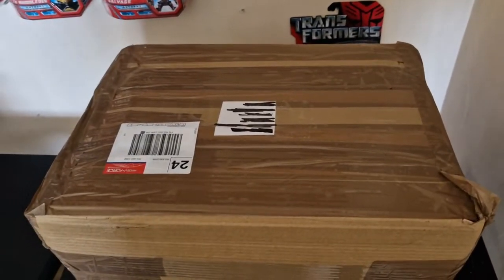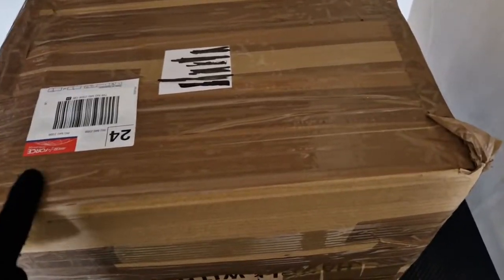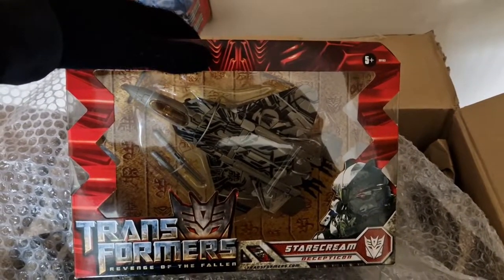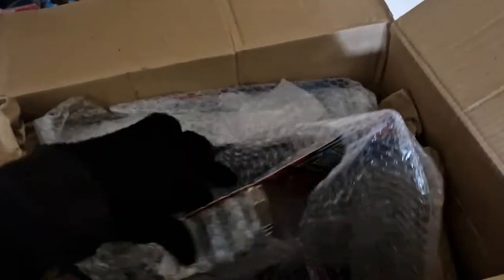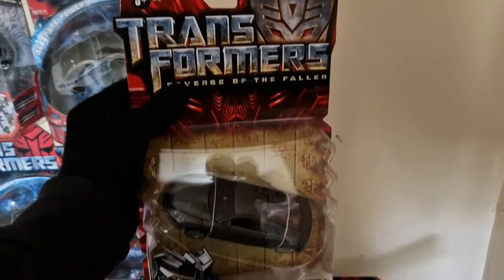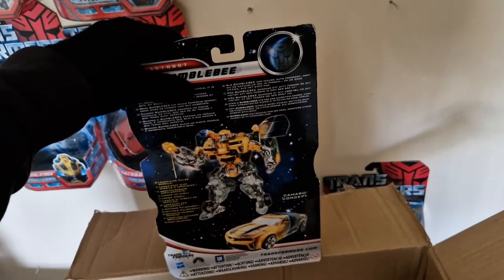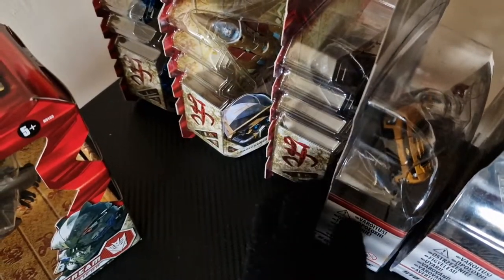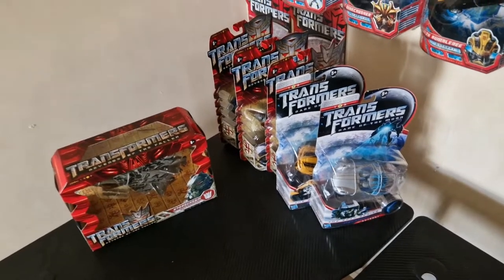INSANE RARE Transformers ROTF & DOTM Movie Unboxing!!!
Today we open a insane Transformers Movie box sent to us by Magnum so many thanks to him!
Also thankyou for the continuous support. It's honestly mind blowing so thankyou!

Special thanks for the inspiration